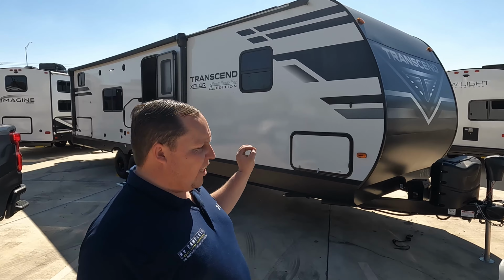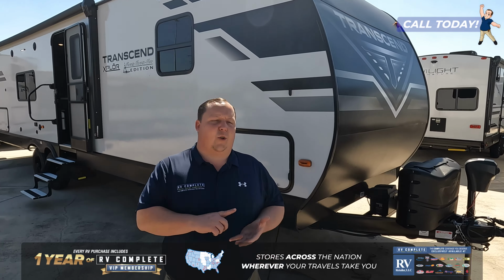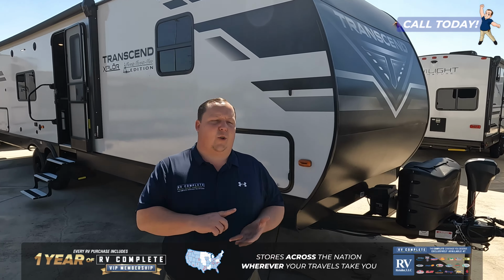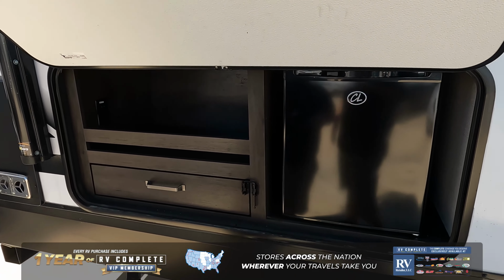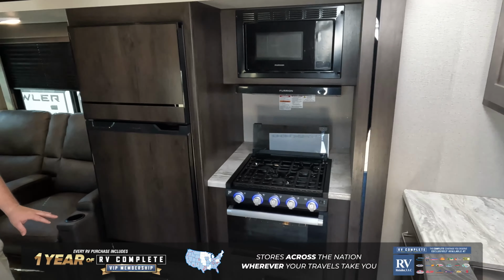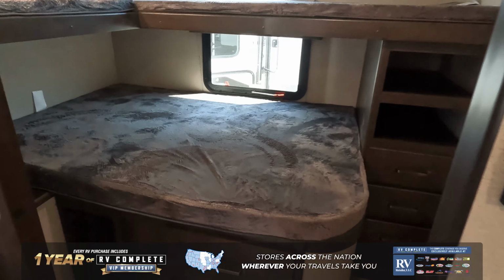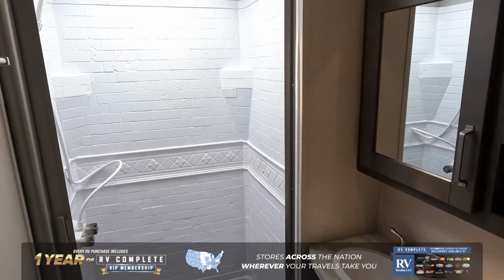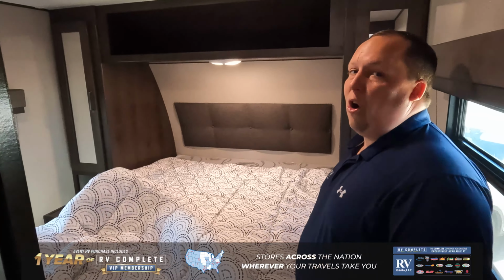Grand Design Transcend Xplor 297QB Travel Trailer Tour with Matt’s RV Reviews